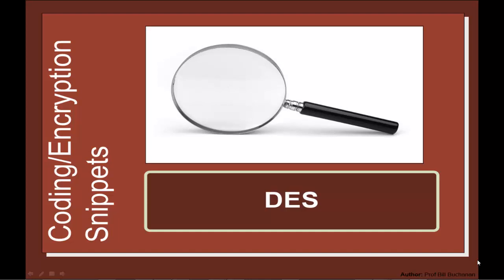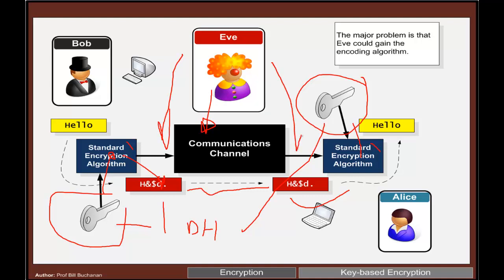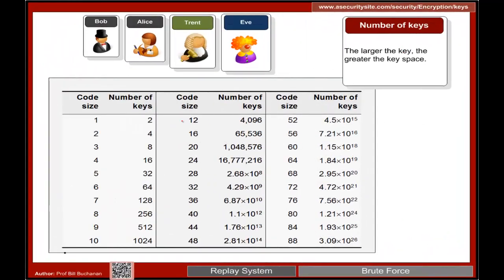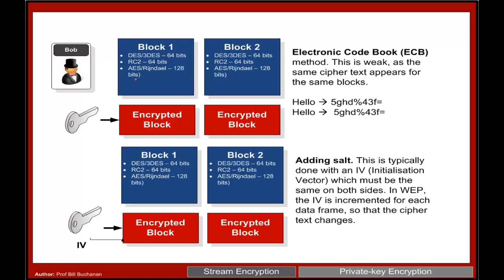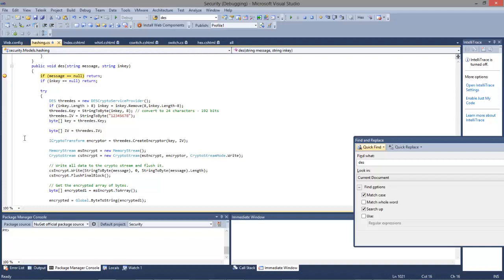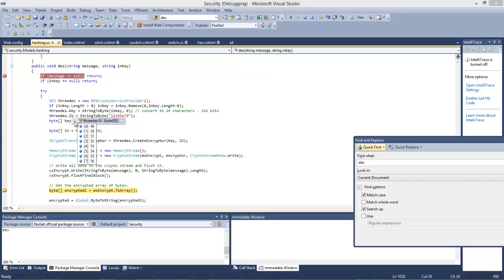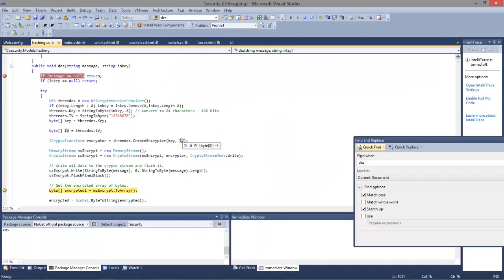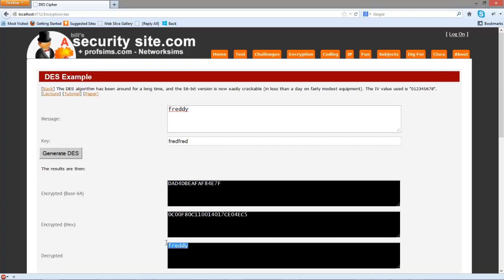Security Snippets: DES